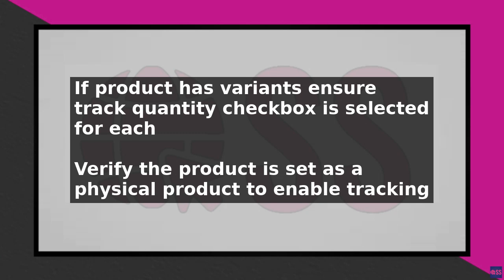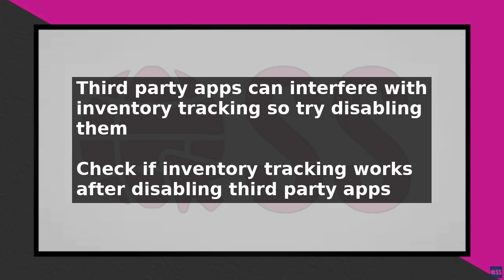How To Fix Inventory Not Tracked On Shopify (2025)